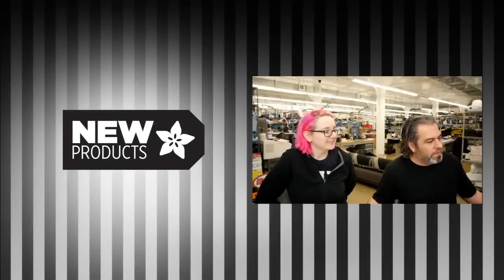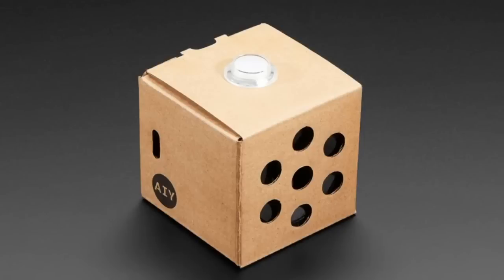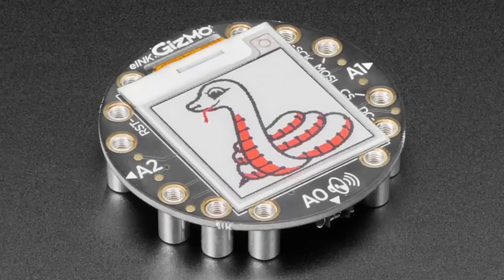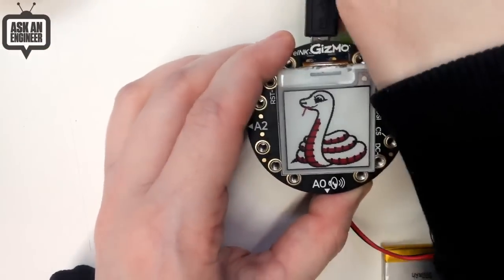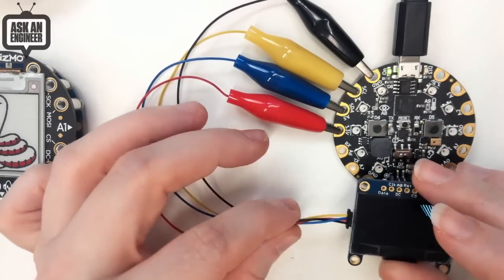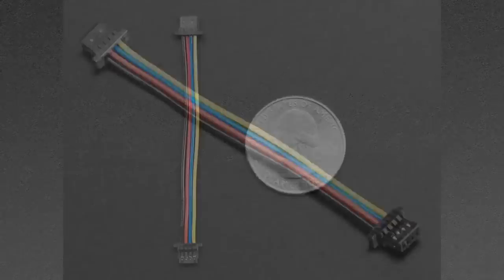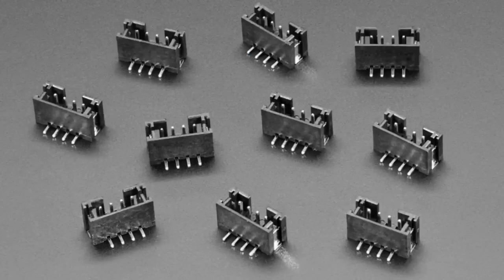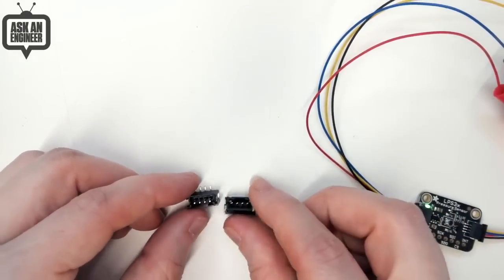New Products 11/20/2019 featuring Monochrome 1.3" 128x64 OLED Graphic Display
Google AIY Voice Kit - Black Girls CODE (0:08)

JST SH 4-pin Cable with Alligator Clips - STEMMA QT / Qwiic (2:26)

STEMMA QT / Qwiic JST SH 4-Pin Cable - 50mm Long (4:51)

STEMMA QT / Qwiic JST SH 4-Pin Cable - 200mm Long (4:51)

JST PH 4-pin Horizontal Connector (10-pack) - STEMMA (5:59)

JST PH 4-pin Vertical Connector (10-pack) - STEMMA (5:59)

JST PH 3-pin Horizontal Connector (10-pack) - STEMMA (7:35)

JST PH 3-pin Vertical Connector (10-pack) - STEMMA (7:35)

Monochrome 0.91" 128x32 I2C OLED Display - STEMMA QT / Qwiic

Monochrome 1.3" 128x64 OLED graphic display - STEMMA QT / Qwiic (9:13)

9 days left to sign up for ADABOX!

Curated Adafruit products, unique collectibles, and exclusive discounts. All delivered quarterly.